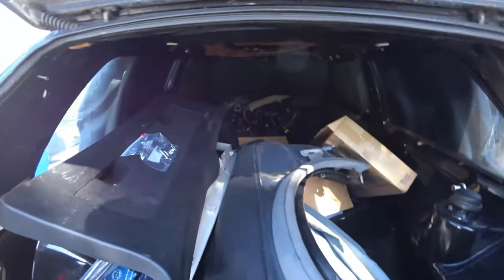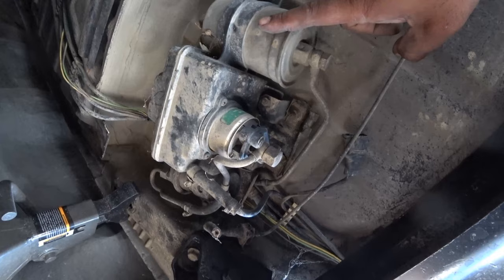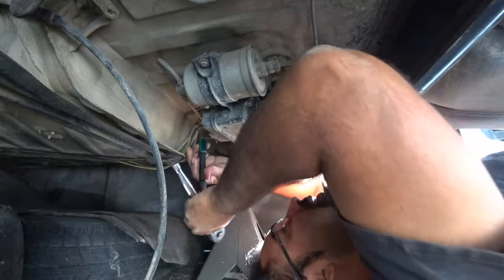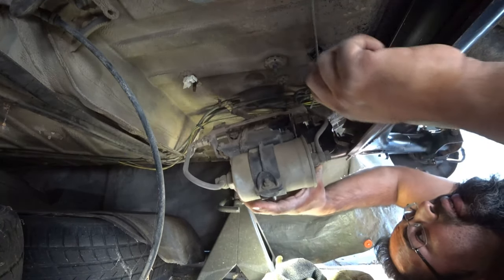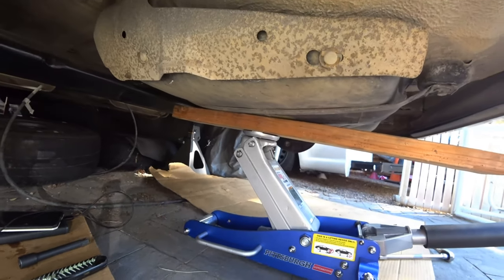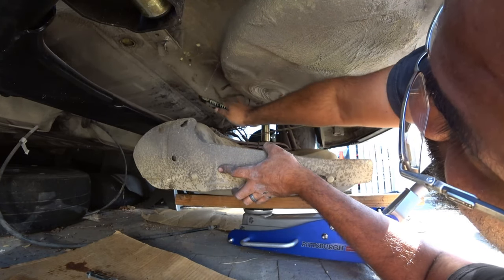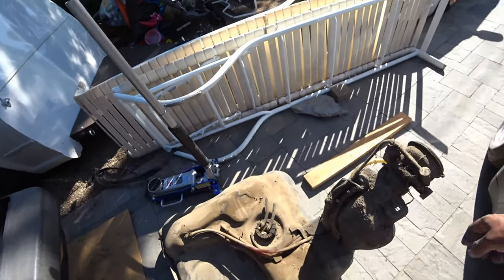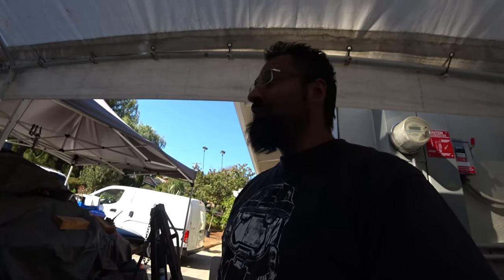VW MK2 GTI Jetta Gas Tank Removal DIY S6 EP2